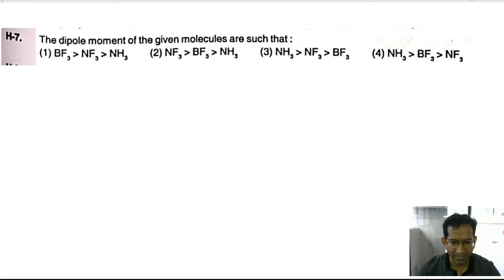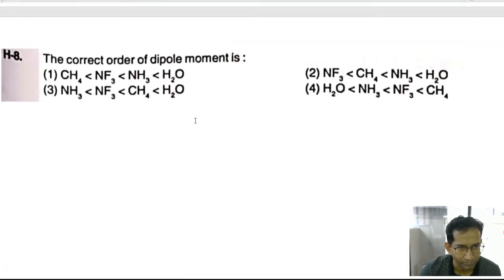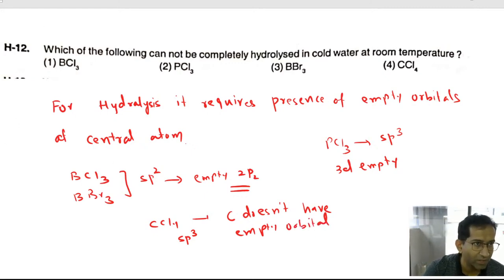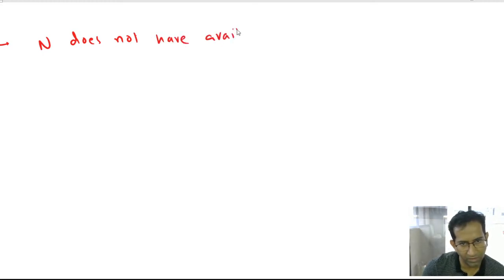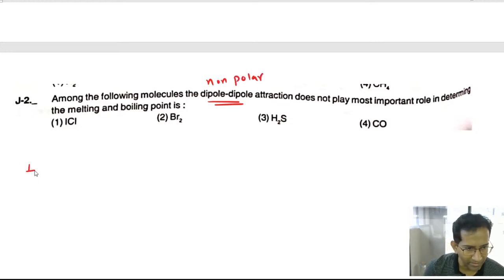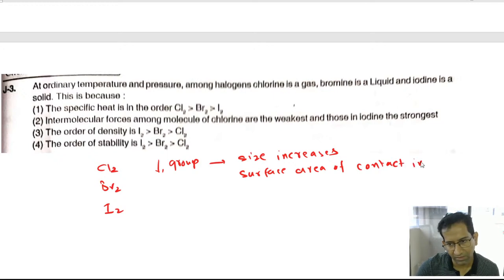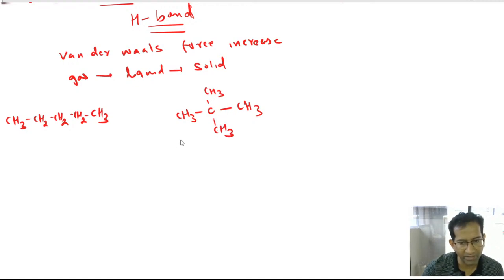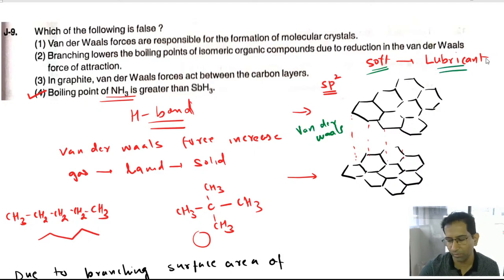Yash Vayla's LIVE BROADCAST.CHEMICAL BONDING DOUBTS SESSION 27th SEPTEMBER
Hi